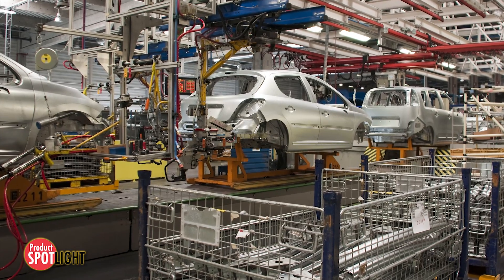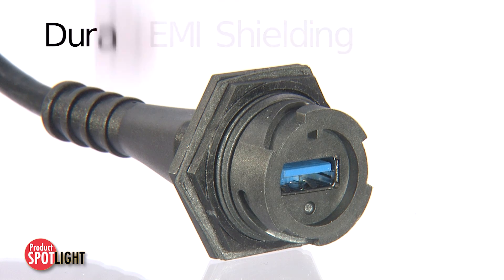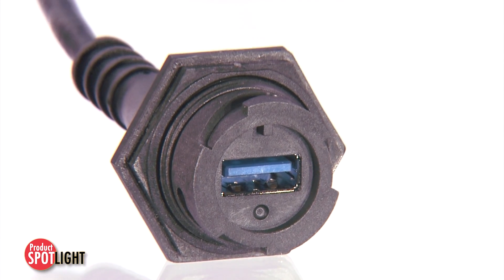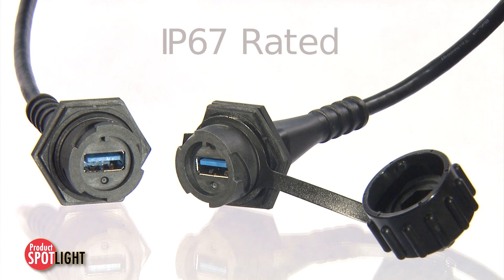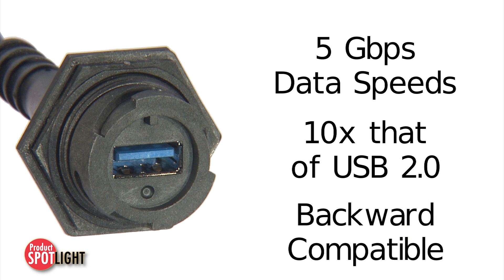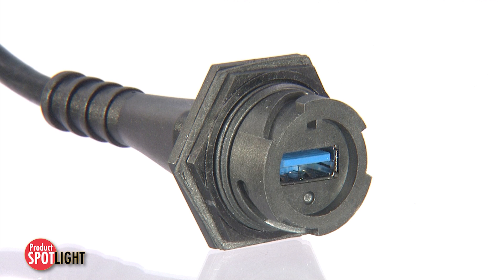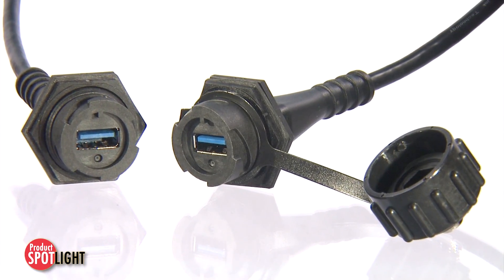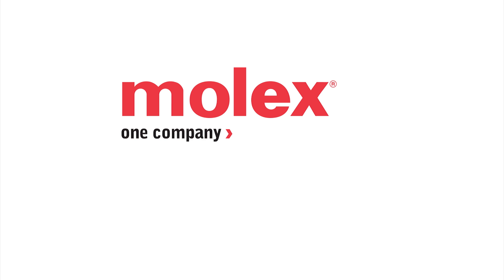Molex - Product Spotlight - Sealed Industrial USB Solutions